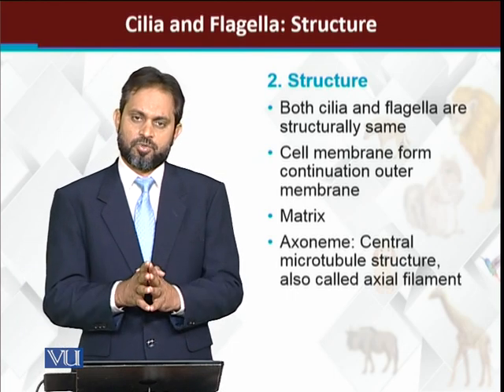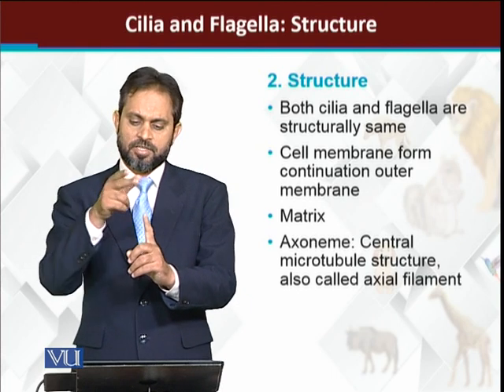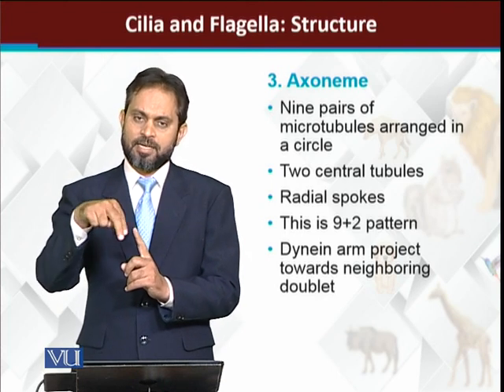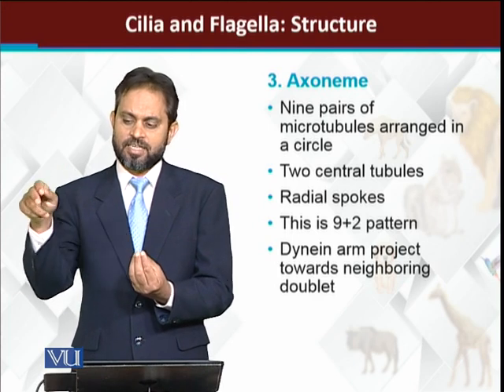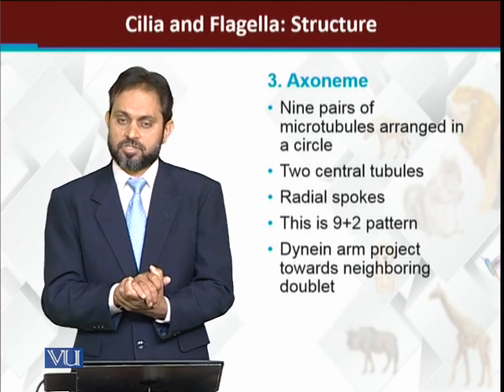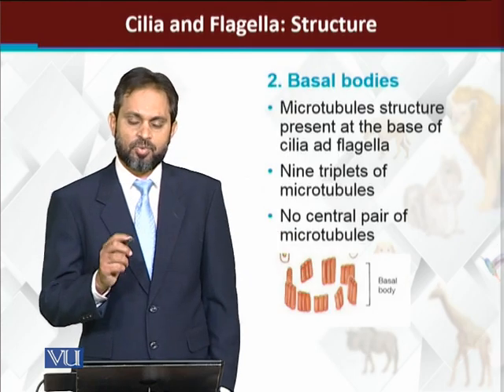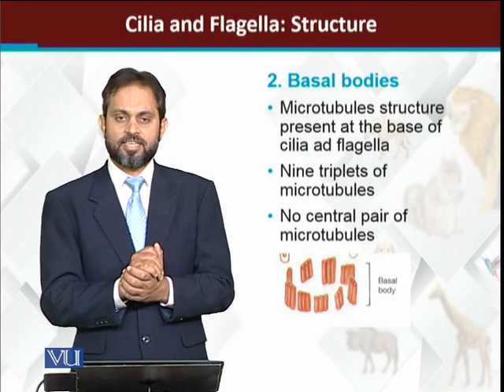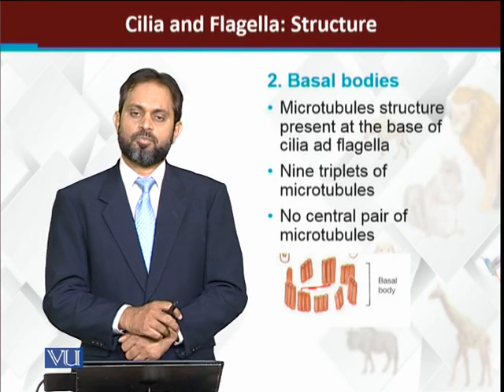Cilia and Flagella Structure | Principles of Animal Life | ZOO514T_Topic072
Topic072: Cilia and Flagella: Structure
by Dr. Muhammad Tariq Zahid